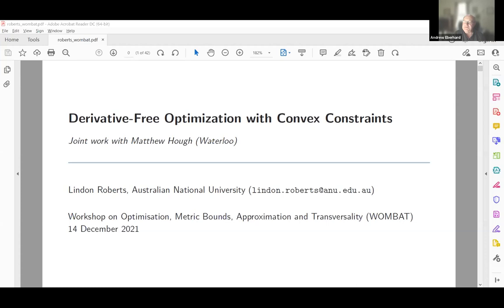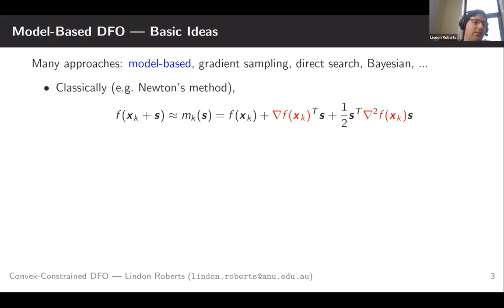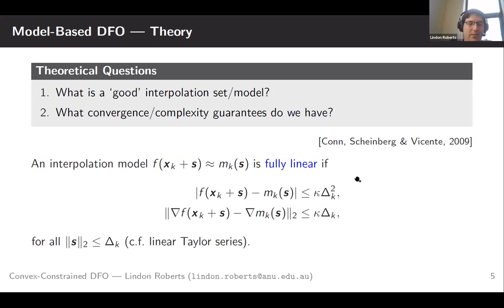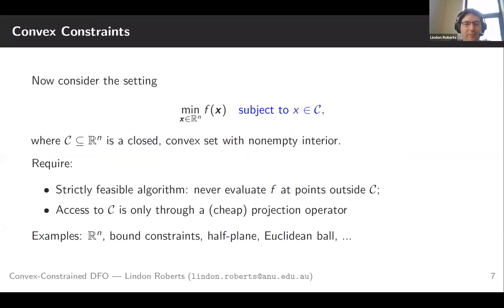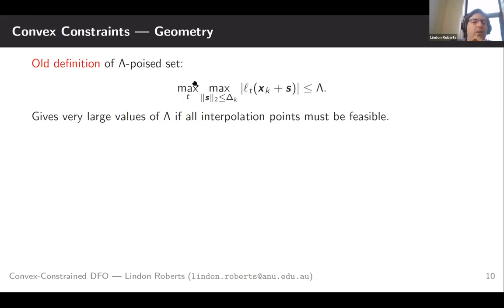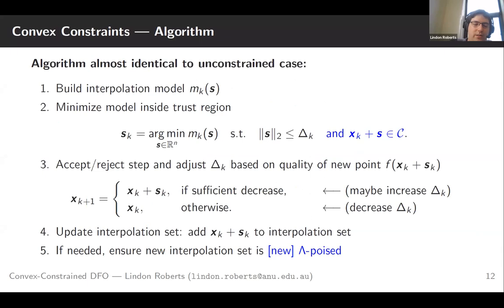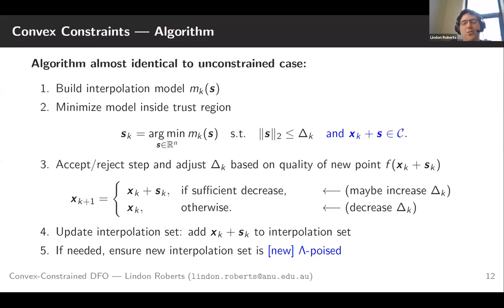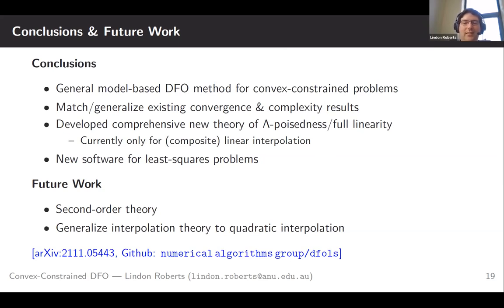Lindon Roberts: Derivative-Free Optimization with Convex Constraints}{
Abstract: When optimizing functions which are computationally expensive and/or noisy, gradient information is often impractical to obtain or inaccurate. As a result, so-called "derivative-free" optimization (DFO) methods are a suitable alternative. In this talk, I will show how existing methods for interpolation-based DFO can be extended to nonconvex problems with convex constraints, accessed only through projections. I will introduce a worst-case complexity analysis and show how existing geometric considerations of model accuracy (from the unconstrained setting) can be generalized to the constrained case. I will then show numerical results in the case of nonlinear least-squares optimization. This is joint work with Matthew Hough (University of Queensland and University of Waterloo).